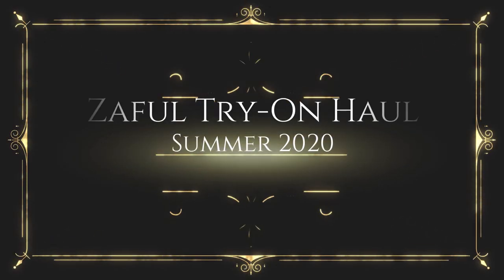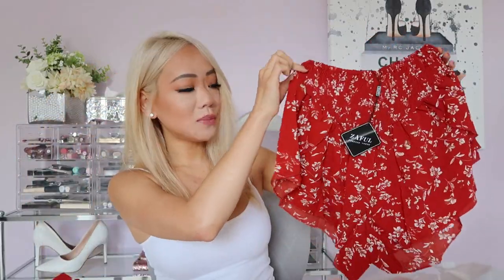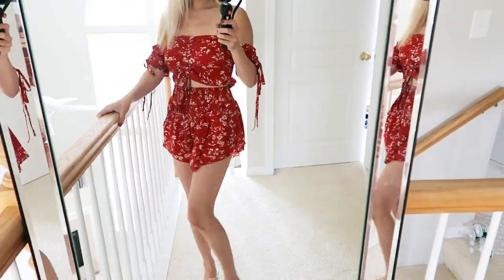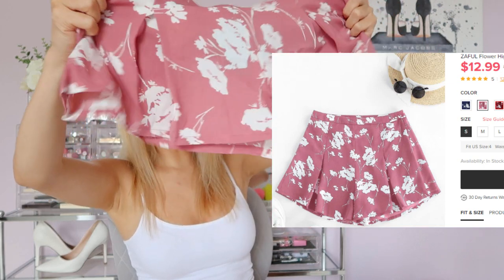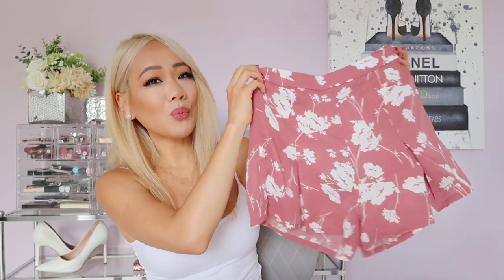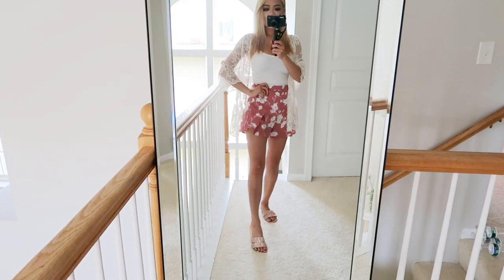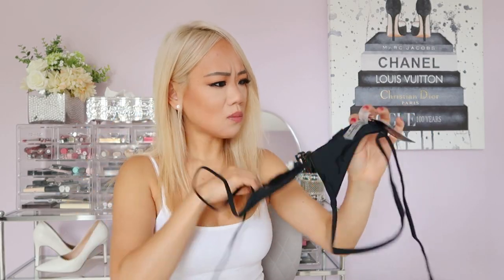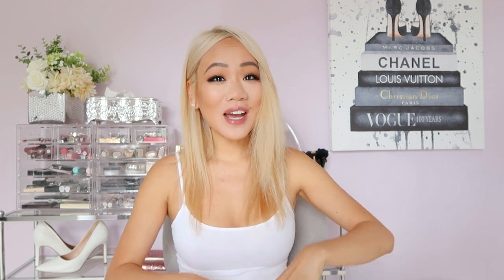ZAFUL CLOTHING TRY ON HAUL | Summer Styles | Dresses, bathing suits and more!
I decided to try out Zaful.  Here is what happened!

ITEMS MENTIONED IN THE VIDEO (In order they were mentioned):
1. Red Floral Shorts and Top Set
2. Blue Bathing Suit Top
3. Blue Bathing Suit Bottom
6. Blush Pink Floral Dress
7. White Cropped Button Tank
WHERE ELSE CAN YOU FIND ME?

QUESTIONS I GET  A LOT:
What camera do you use to film? Canon Powershot G7x Mark II
Where did you get that designer painting in your background? - (For reference, I purchased size 24 x 30)

SAVE MONEY WHILE ONLINE SHOPPING:
I use Rakuten to get cash back whenever I shop!
You even get $10 after your first purchase!